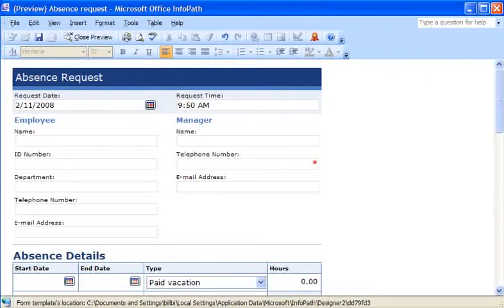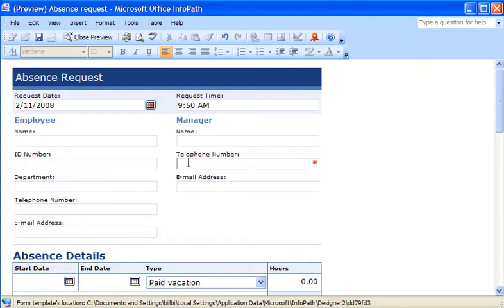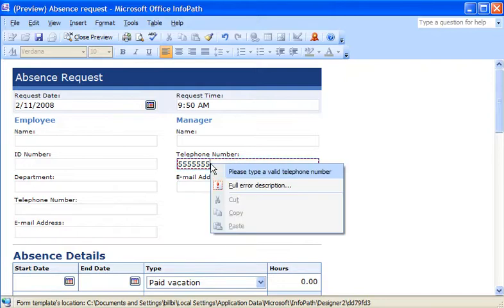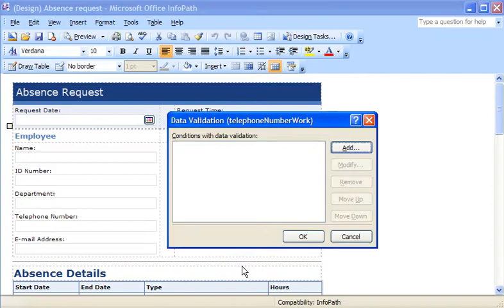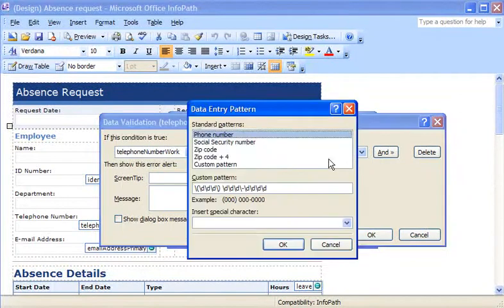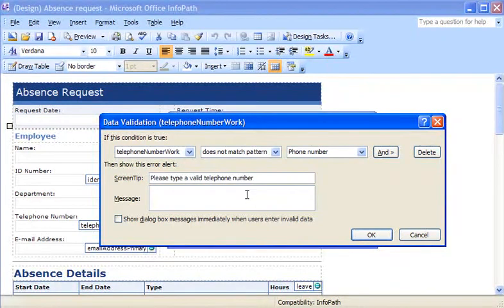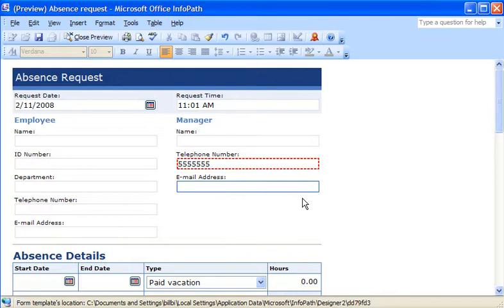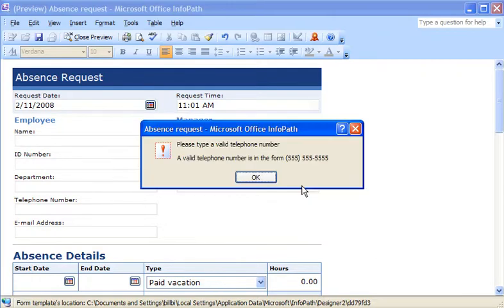InfoPath 2007 Demo: Help users prevent mistakes by using data validation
When you design a form template in InfoPath, you can control what type of data people are allowed to enter in each field of the form. By using data validation, you can check the data that people put in forms and then display various messages if the data does not match conditions that you specify.